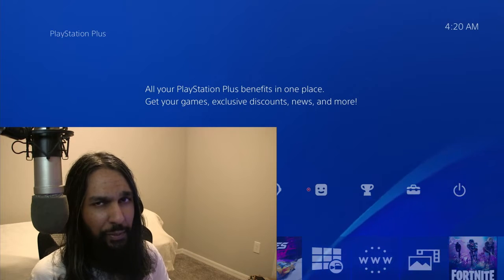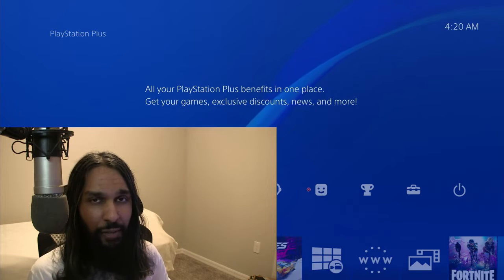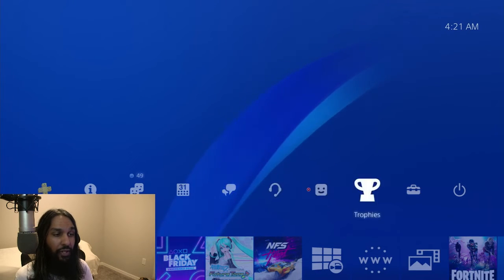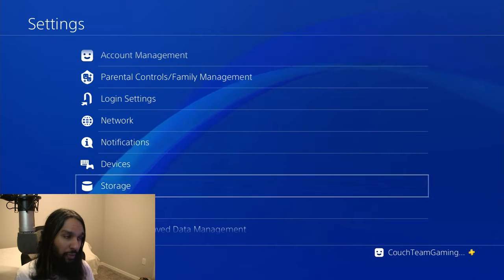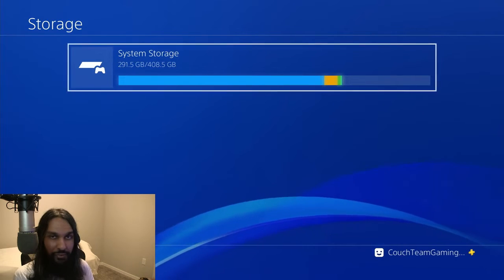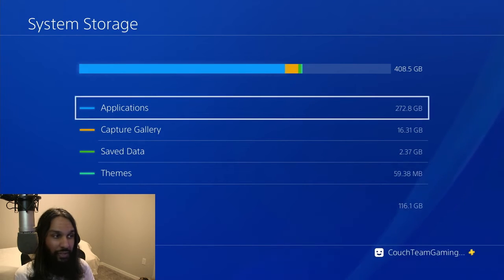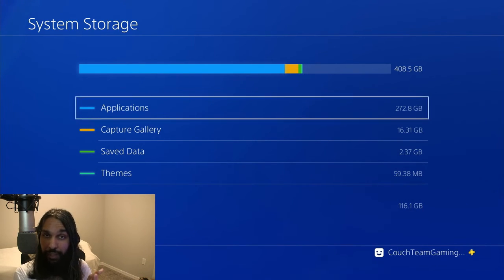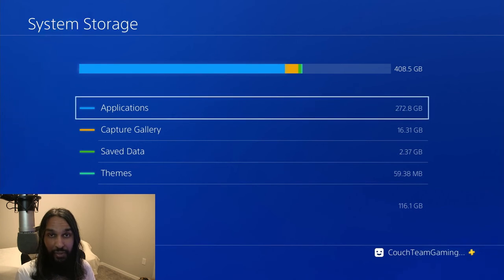How to Check Free Space on PS4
How to check free space (storage/memory/data space) on PS4. In this video, I go over how to check how much free space you have available on your PS4 console, and  how to check how much data is in use on your PS4.